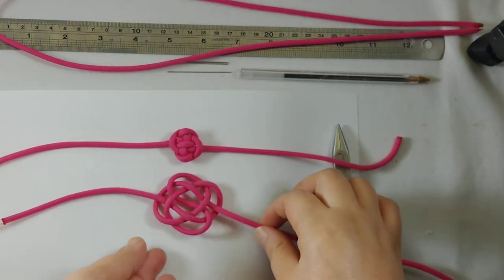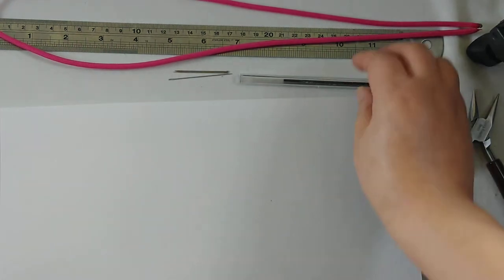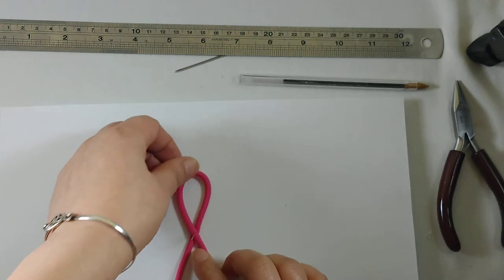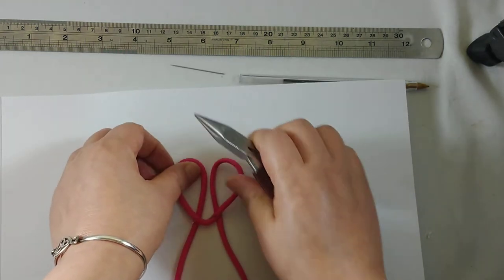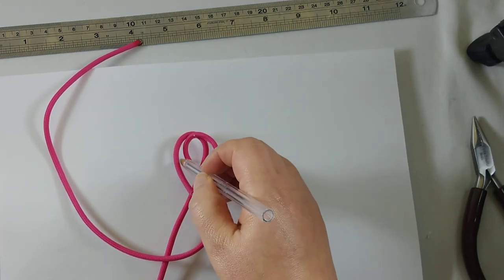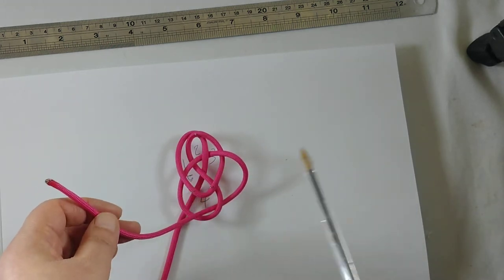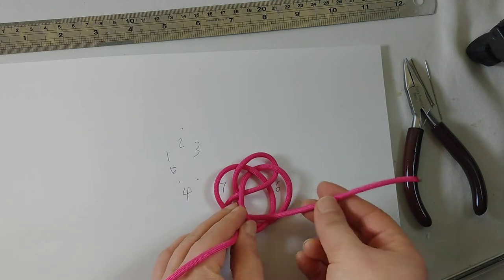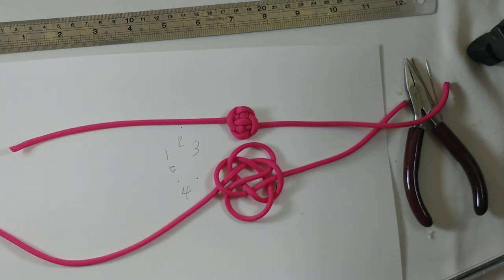How to Tie A Celtic Knot step by step ( Quick & Easy)